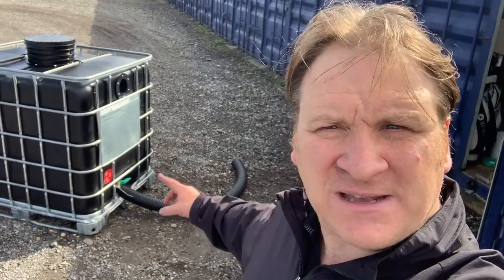Extra Large Dog Poop Septic Tank - septic tank for dogs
Extra Large Dog Poop Septic Tank